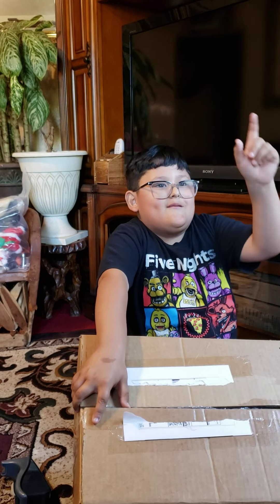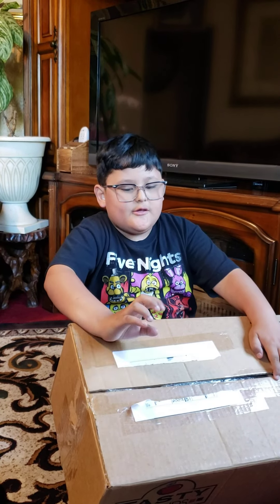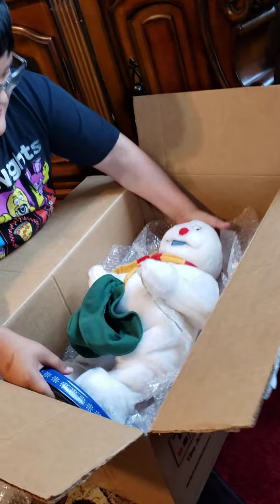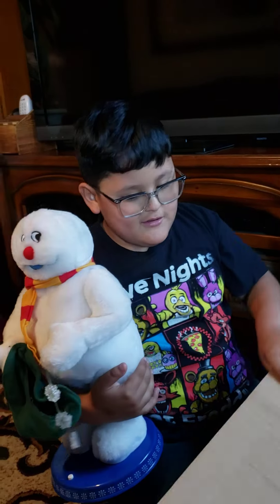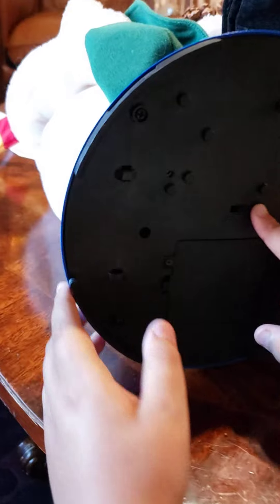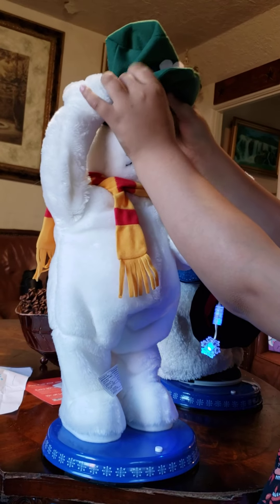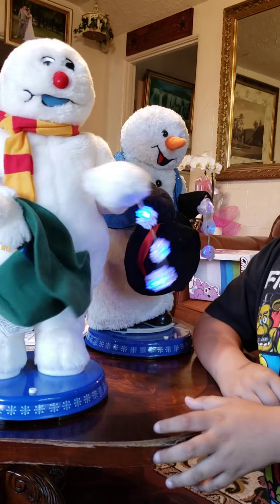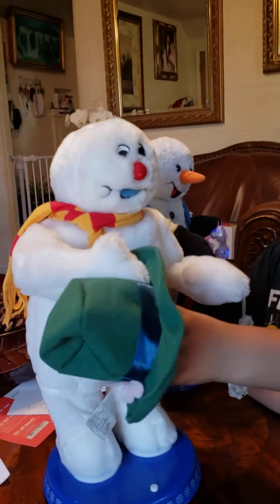Frosty The Snow Man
frosty dancing snow man